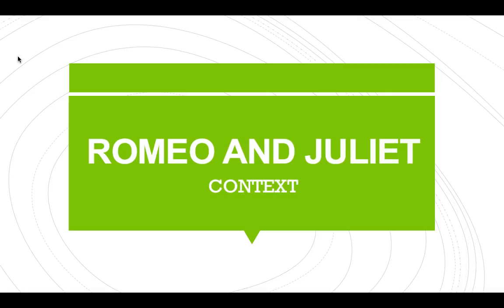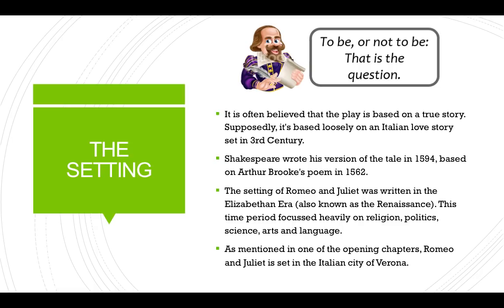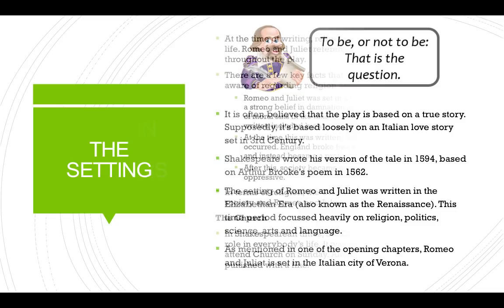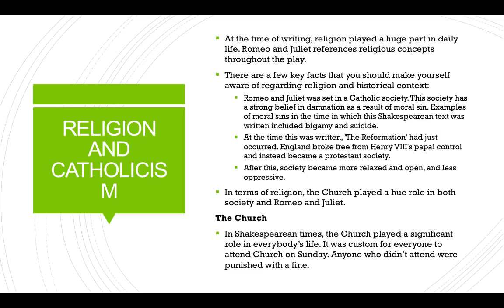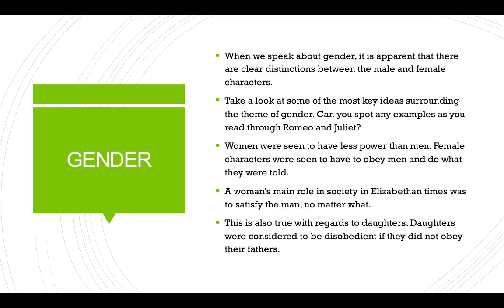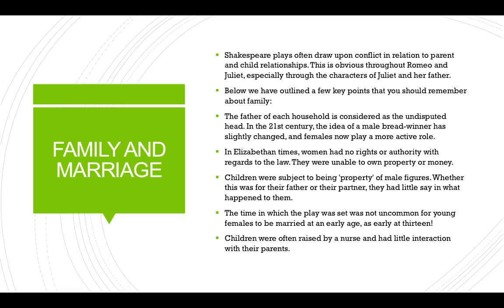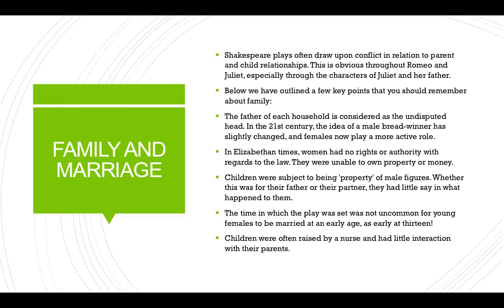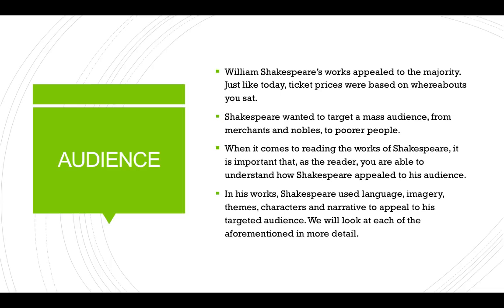Romeo and Juliet Context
A quick outline of the context in Shakespeare's Romeo and Juliet.

For in-depth information about the main contexts in Romeo and Juliet, check out the following link -

In this video, Katie from How2Become provides you with a quick breakdown of the main contexts in one of Shakespeare's most well-know tragic love stories, Romeo and Juliet.

The following is discussed in the video:

- An introduction to Romeo and Juliet;
- The Setting
- Religion and Catholicism
- Gender
- Marriage and Family
- Audience

For more GCSE preparation, including a whole host of Romeo and Juliet analysis, check out the following: